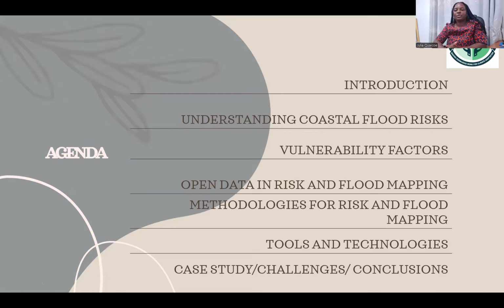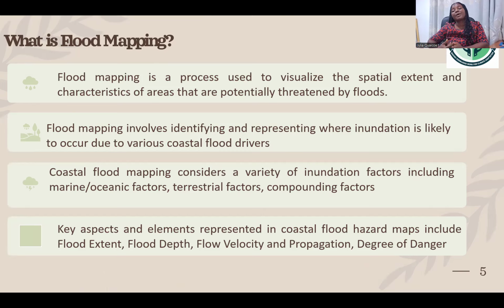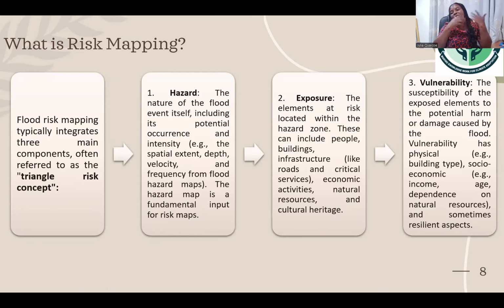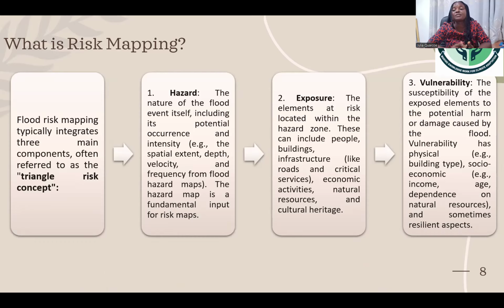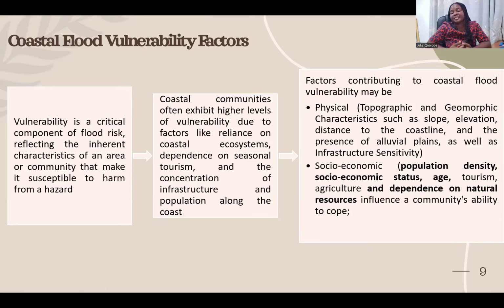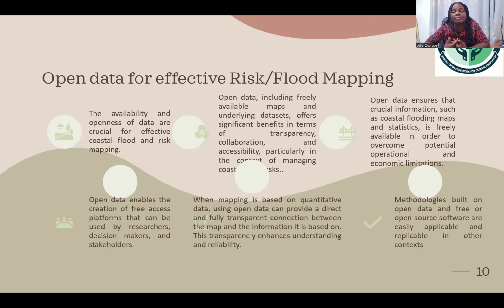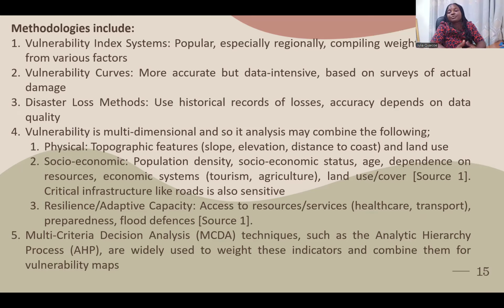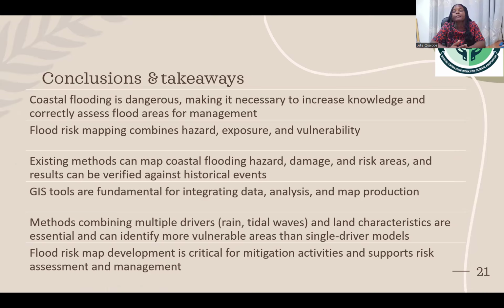Risk Mapping/Flood Mapping in Coastal Areas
This video presents some information about Coastal Flood Mapping, its components, and methodologies for effectively mapping.